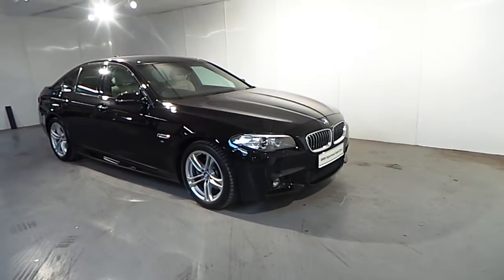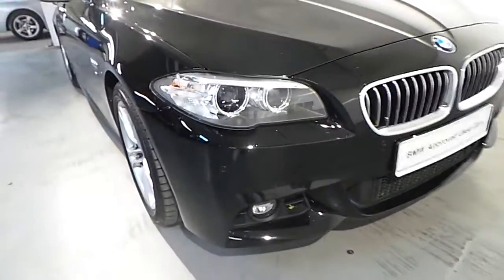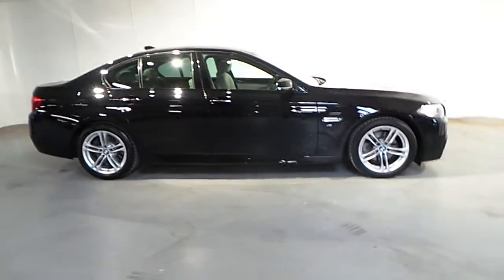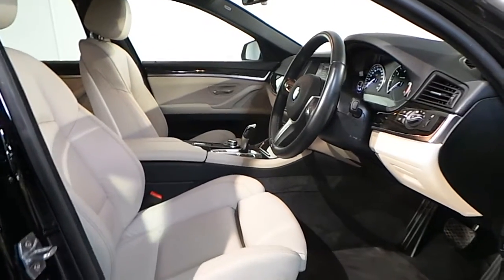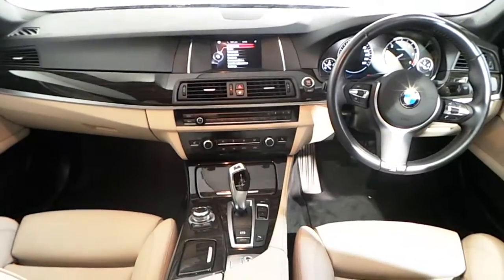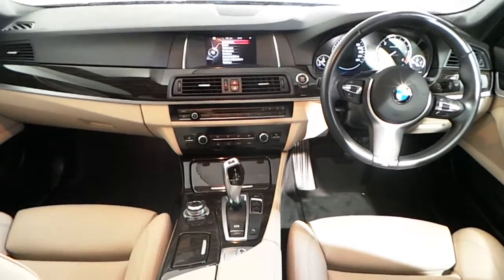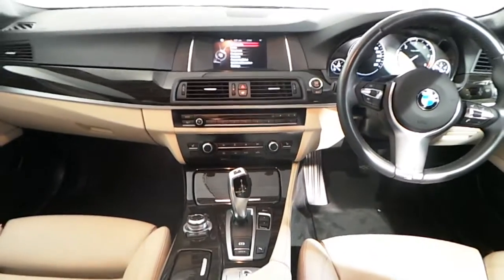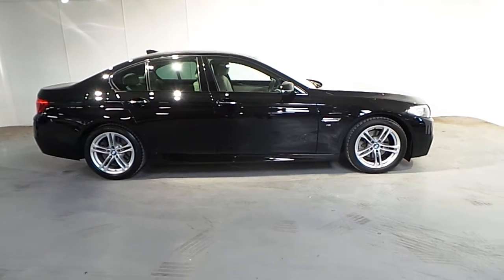161D19119 - 161D19119 BMW 520d M Sport Saloon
Here is a video of our 161D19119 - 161D19119 BMW 520d M Sport Saloon. Please contact Jason Cafolla to arrange a test drive today. BMW Blackrock 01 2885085